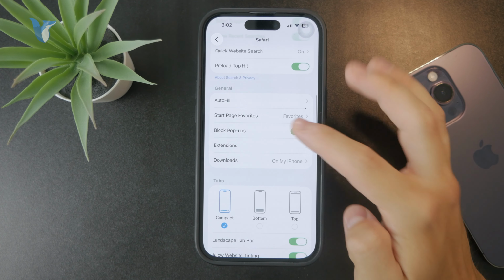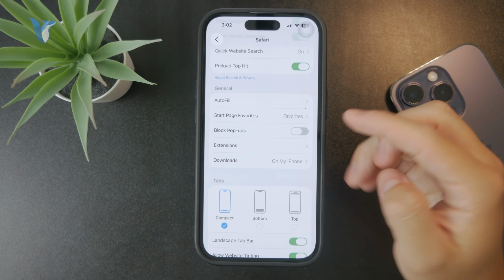How to Close Pop Up Blocker on iPhone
Learn how to turn off the pop-up blocker on your iPhone with this quick and easy step-by-step tutorial. Follow along to adjust Safari settings, allow pop-ups when needed, and customize your browsing experience.

Timestamps:
0:00 - Safari Settings
0:31 - Block Pop-ups Option
0:46 - Turn Off Pop-up Blocker
1:07 - Outro